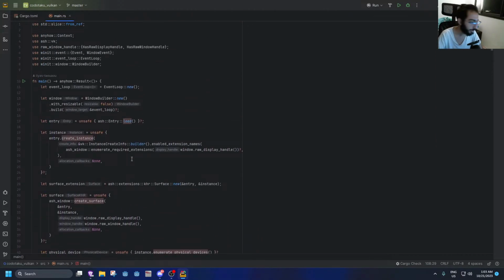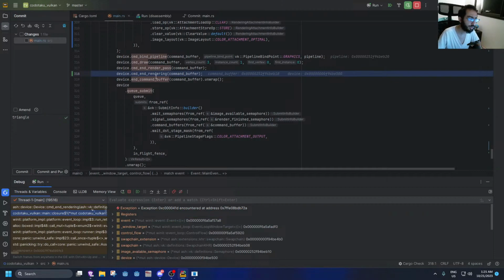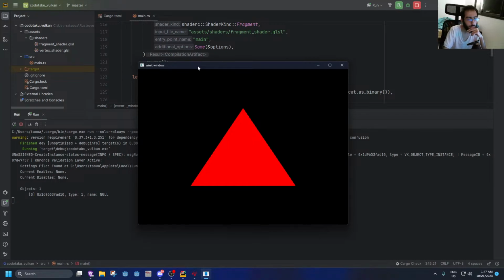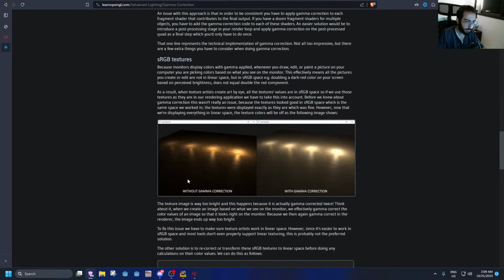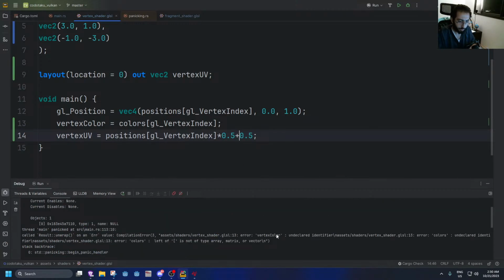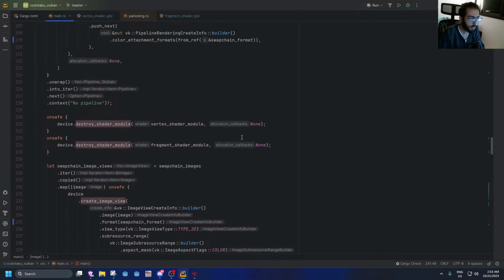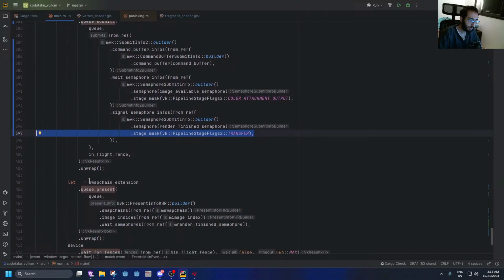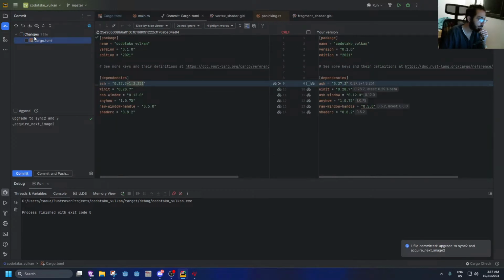Modern Graphics Programming with Vulkan and Rust LIVE